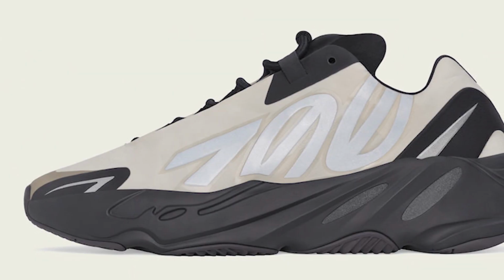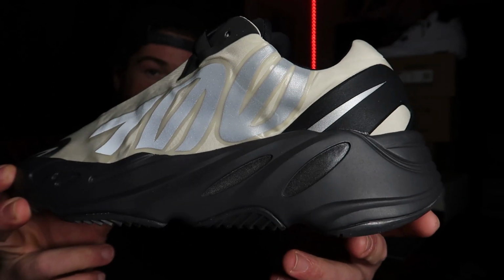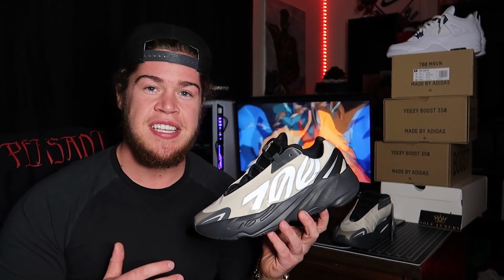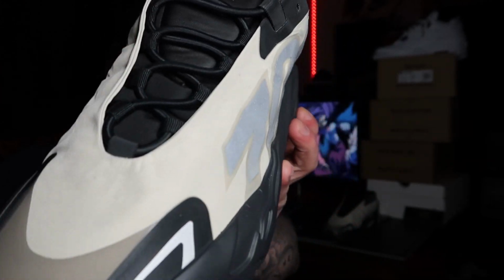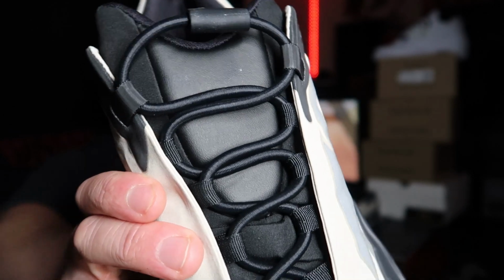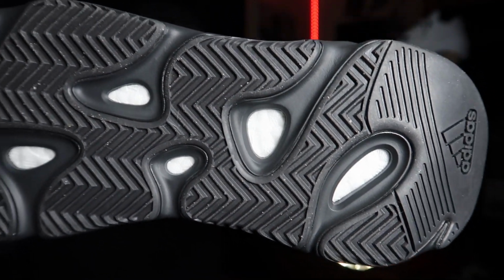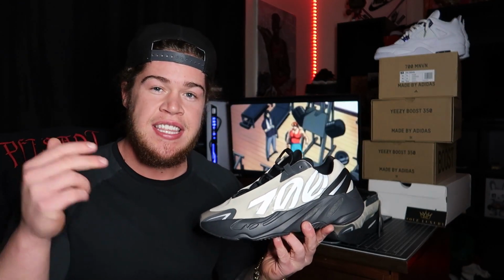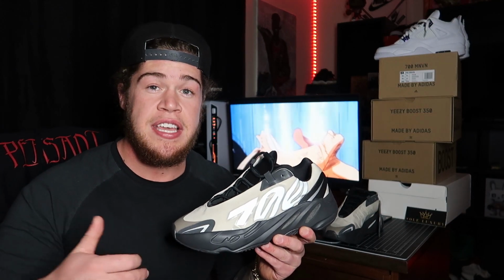YEEZY 700 MNVN "BONE" DETAILED REVIEW + ON FEET! Watch Before You Buy!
vvv COOK GROUP DISCORD vvv

Just a dude about to change the sneaker game! On this channel you will find sneaker unboxings, reviews, on feet videos, sneaker discussions, sneaker customs, skits, and a lot more videos that have to do with sneakers! so join the family! we just sneaker fiends trying to cop every pair, and enjoy every bit of excitement in the sneaker game! if this sounds like you or something you would enjoy, then hit that subscribe button so you can stay tuned into all the latest kicks and a lot more of fun videos!